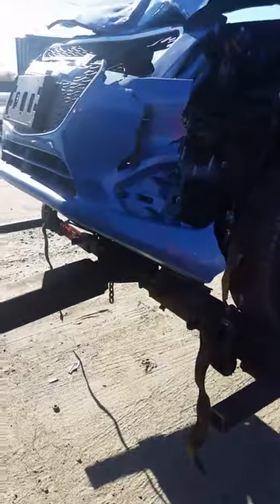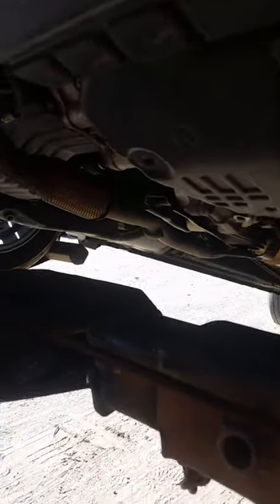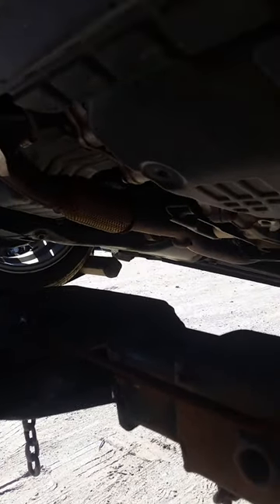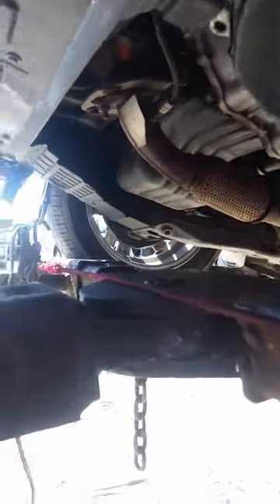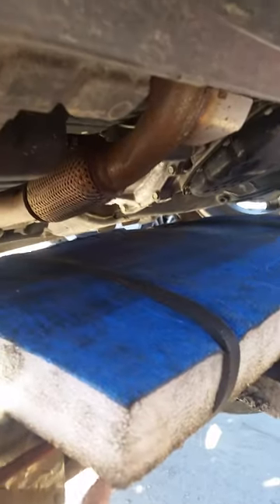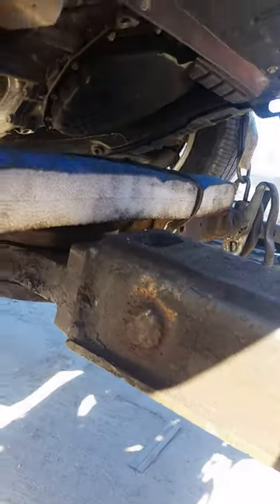How to make your own oil pan pillow Avoiding oil pan damage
Cheaper way to save an oil pan from damage versus the oil pan bag. Save money. Checkout more of my videos.